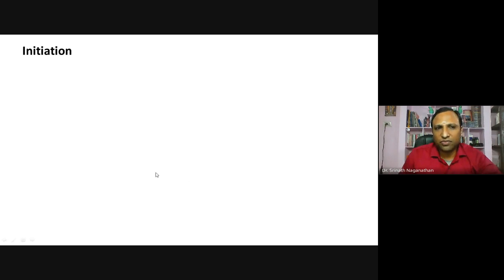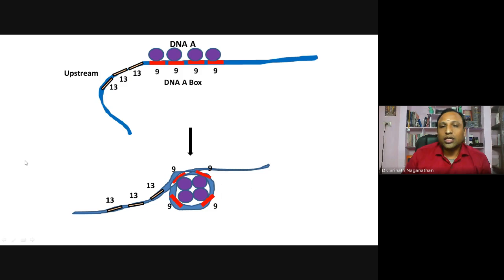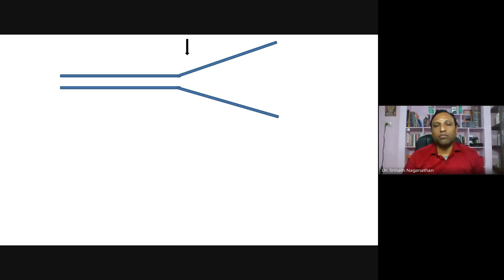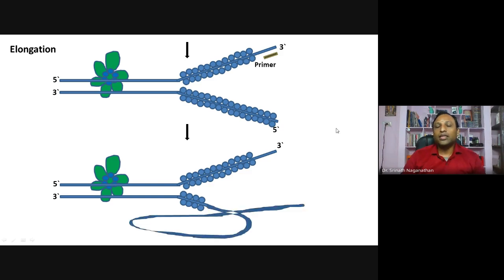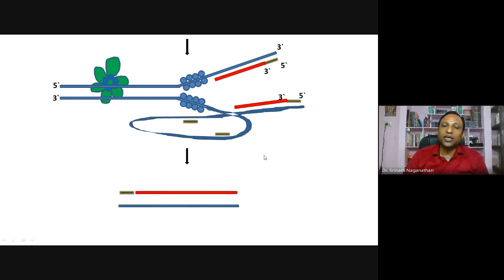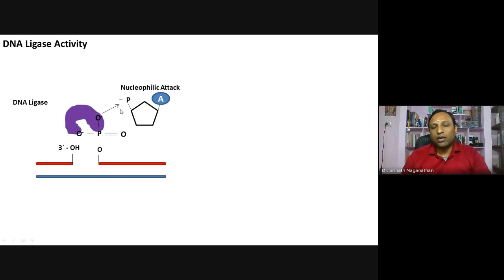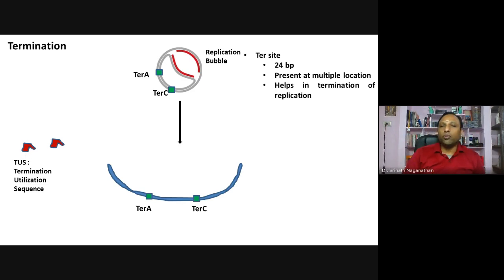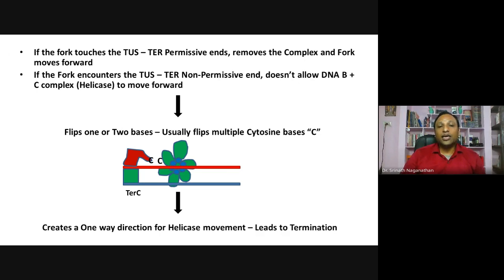10. DNA Replication in Prokaryotes